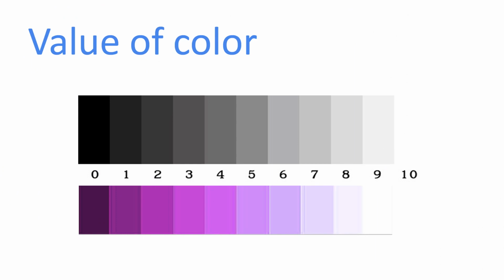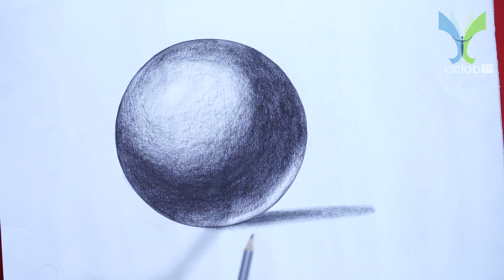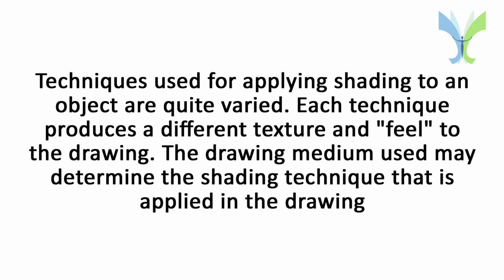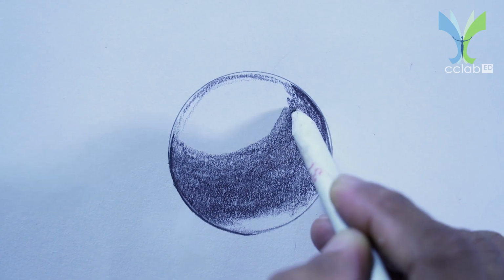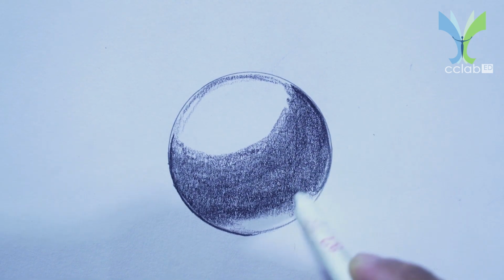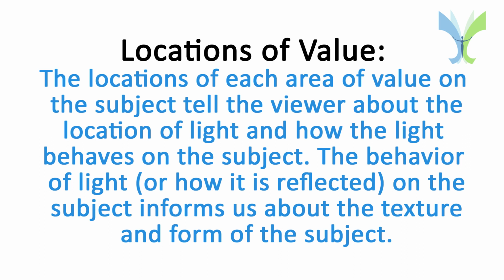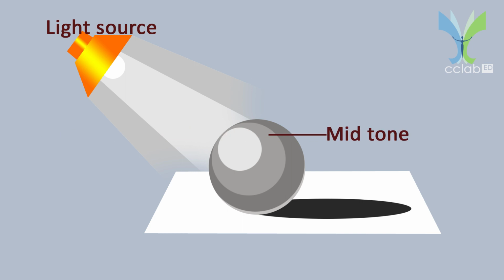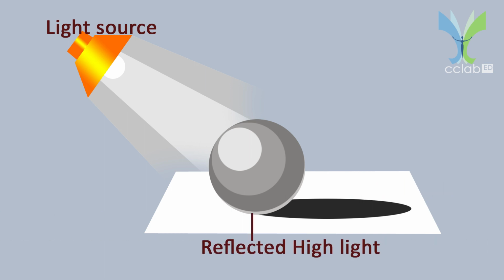SHADING TECHNIQUES | SHADING for beginners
How to shade properly ? Different styles shading techniques.